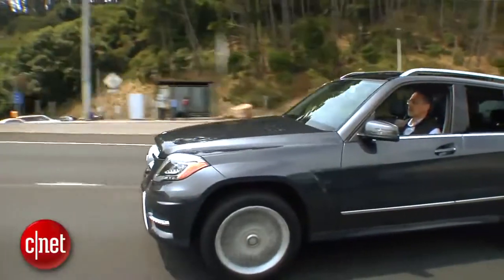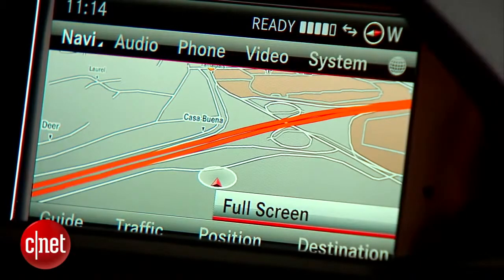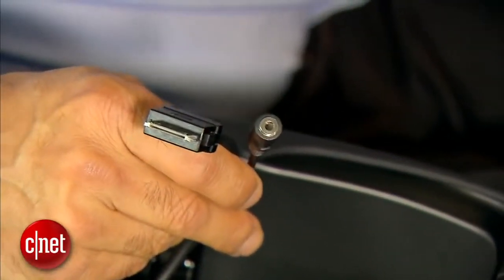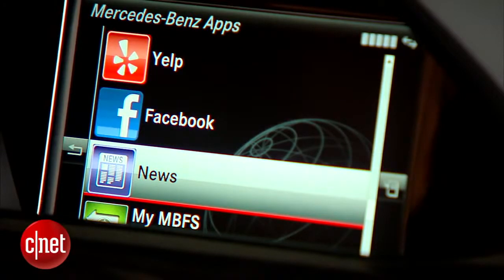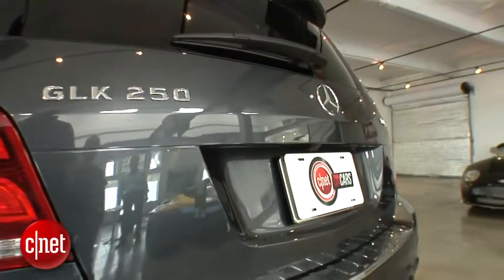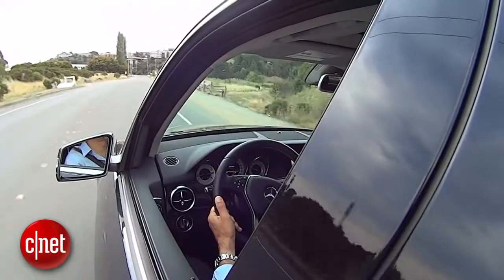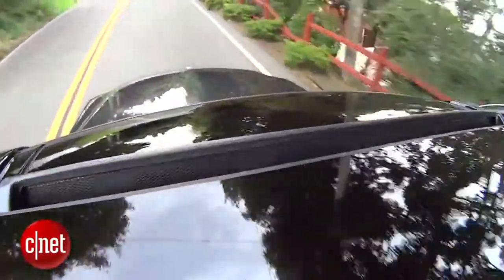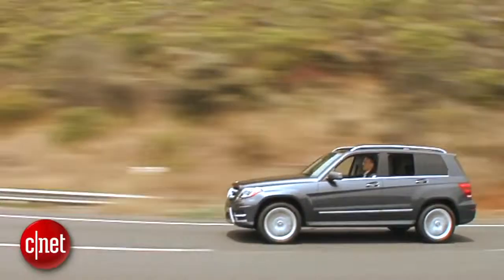Car Tech 2013 Mercedes GLK250 BlueTEC